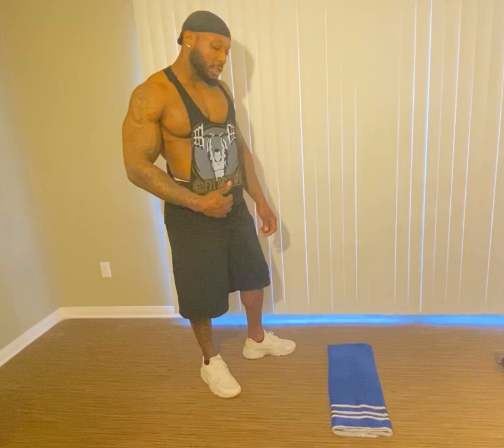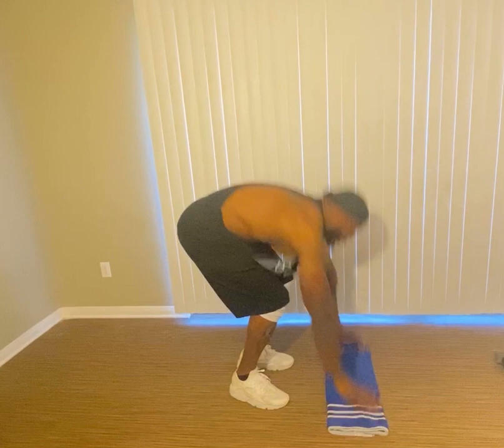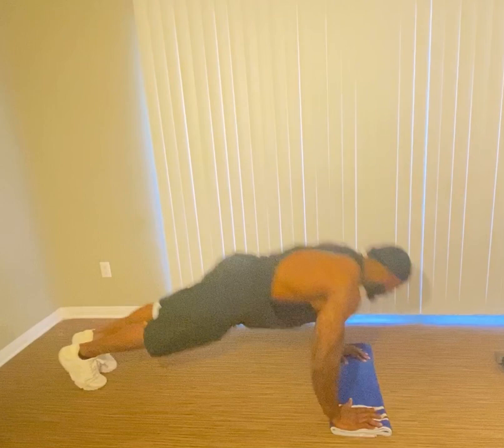3 Things that are killings your burpee gains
These 3 things are killing your ability to get shredded with burpees. I have 3 very easy fixes that will lead to immediate results in your strength, muscle definition and endurance